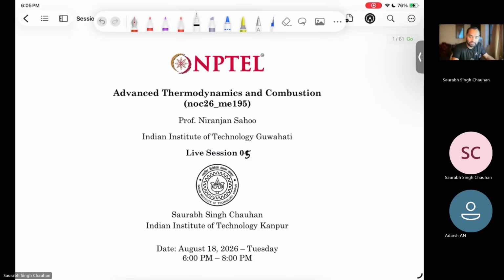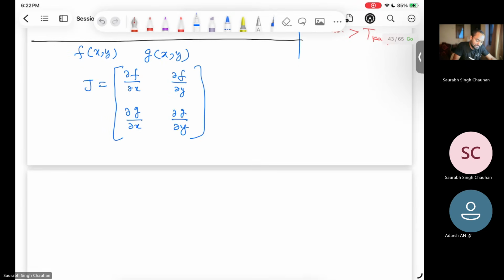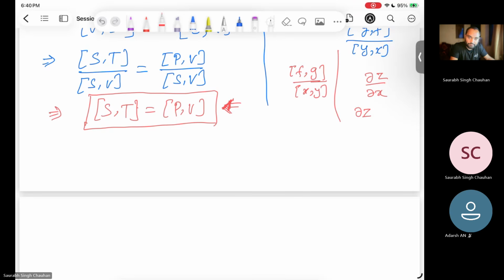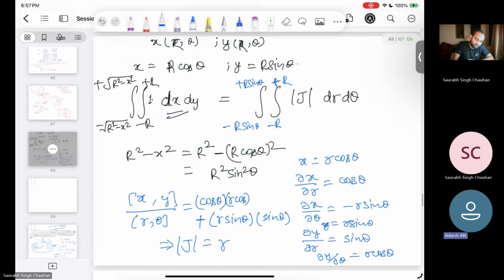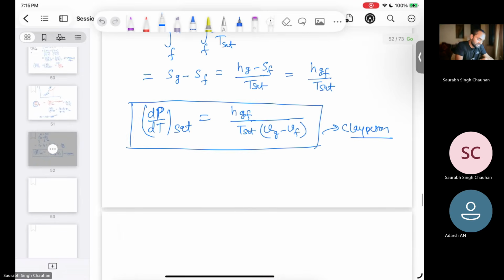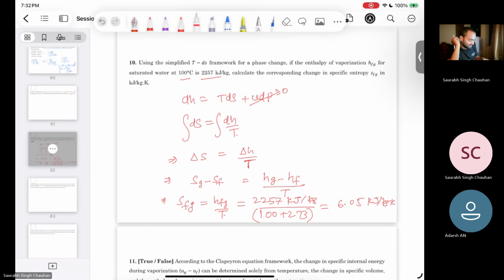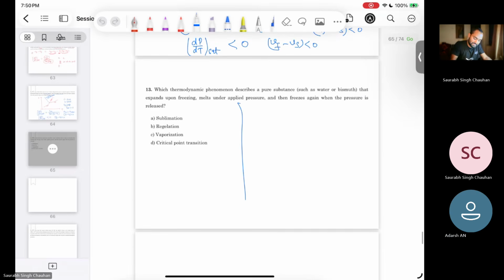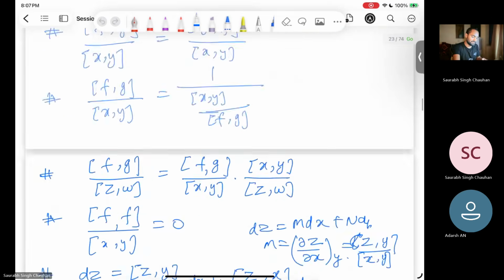Session 05: Advanced Thermodynamics and Combustion NPTEL 2026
Advanced Thermodynamics and Combustion NPTEL 2026